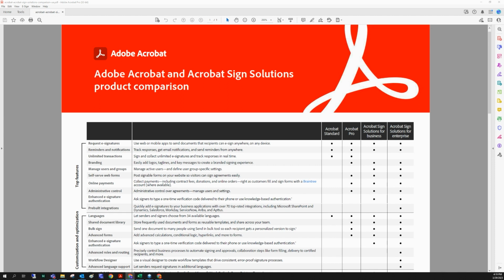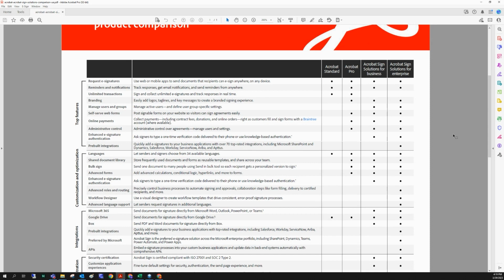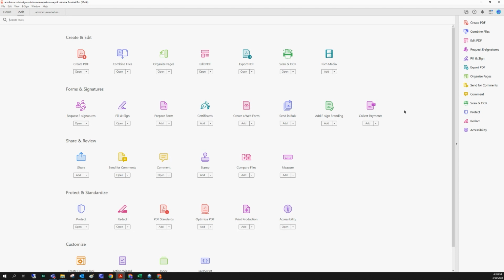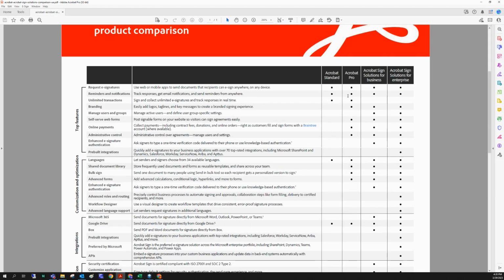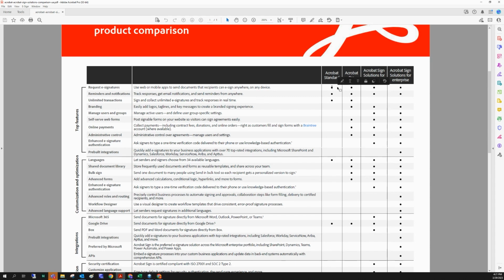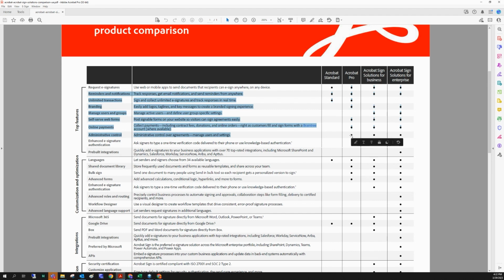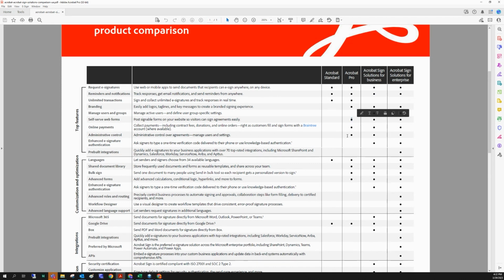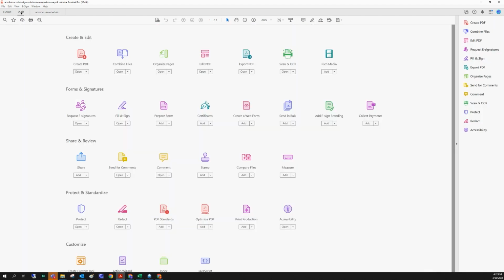Sign In Acrobat Standard Vs Sign In Acrobat Pro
What are the differences between Acrobat Standard & Acrobat Pro, with respect to the eSign components? In general, Acrobat Pro has more PDF-centric tools than Standard, but it also offers far more eSignature capture capabilities than Standard.